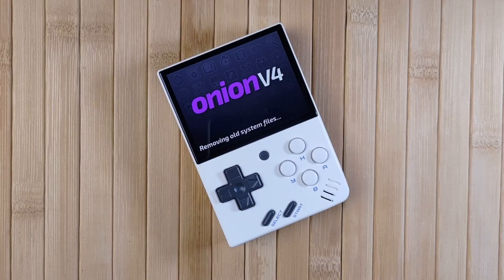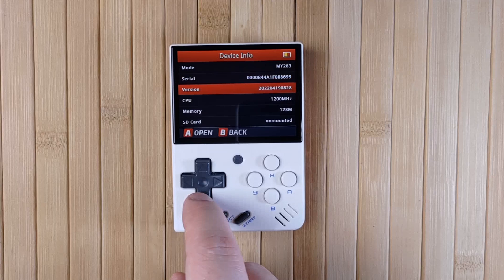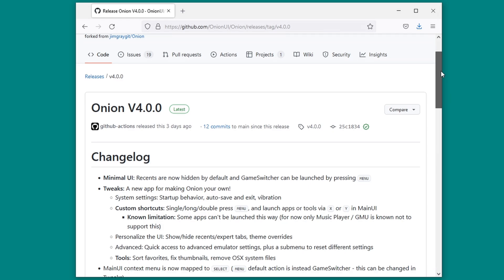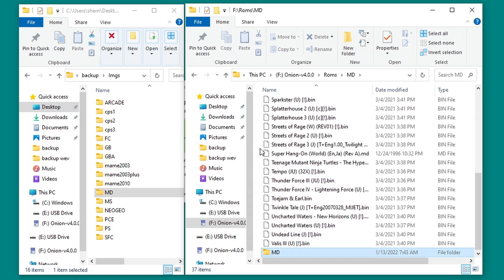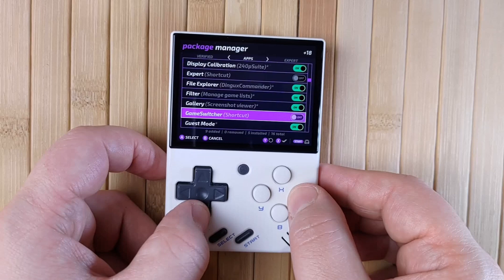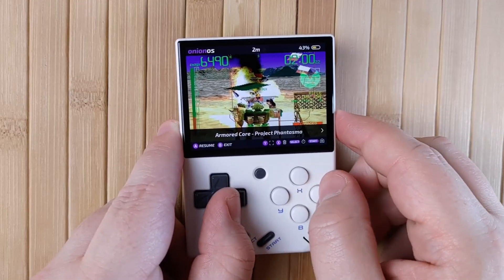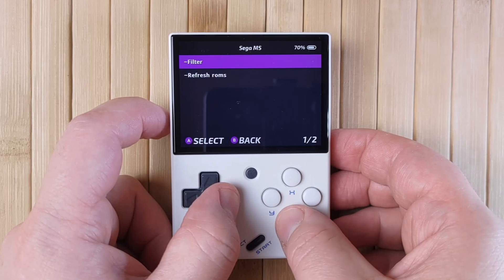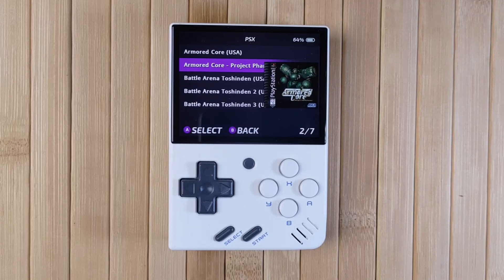Onion OS 4.0 The Ultimate Miyoo Mini Guide | New users | Upgrades | Overview | Full tutorial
** ! IMPORTANT, READ THIS FIRST ! **

There are now Miyoo Minis being shipped out with firmware newer than 20220419.  Miyoo Minis that have with a firmware of 202212xxxxxx and onward SHOULD NOT INSTALL 0419.

Miyoo Minis with a firmware of 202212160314 specifically have a bug in which they cannot save settings. Minis with this firmware should therefore update to at least 20221224 to fix this bug.

Miyoo Minis that release with a firmware of 202212xxxxxx onward should not install 0419.
Miyoo Minis with a firmware of 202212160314 specifically have a bug in which they cannot save their settings. They should update to at least 20221224 to fix this bug. The community is working on getting new firmware out to the public for these unfortunate souls on 20221216, but thankfully only a handful of units on this firmware were sold.

Note: Version 4.0.2 has been released and there are some small changes to the process for upgrades. This will resolve some minor issues with the install process from 4.0.0. Use the download link below to get to the latest version!

Here's the only guide you'll ever need for installing Onion OS 4.0 on your Miyoo Mini, whether you're a new user starting from scratch, or wanting to upgrade a previous version. It also contains an overview of Onion OS!

Chapters:

1:02 Part 1 - Starting from scratch
8:14 Part 2 - Upgrading from a previous version
10:35 - Onion OS 4.0 Overview